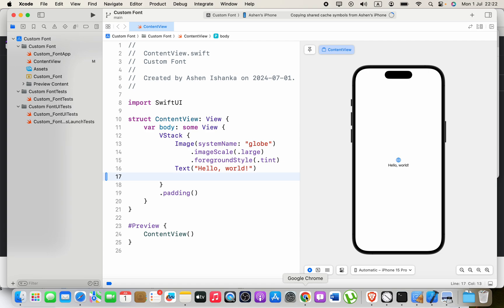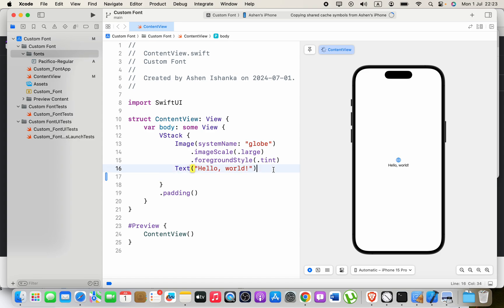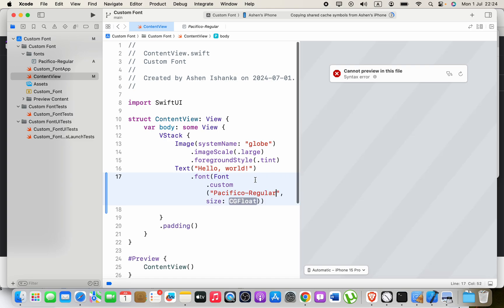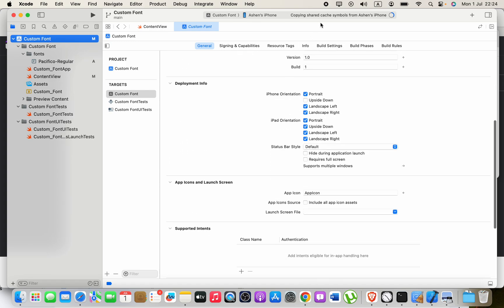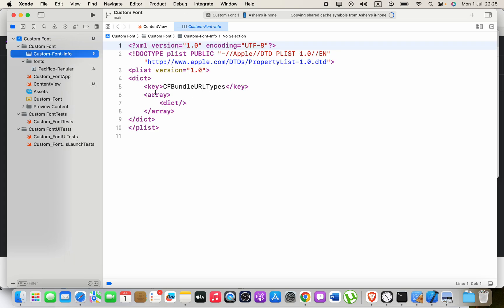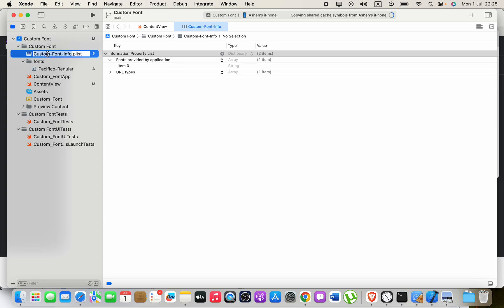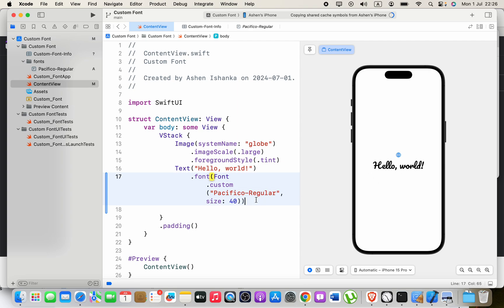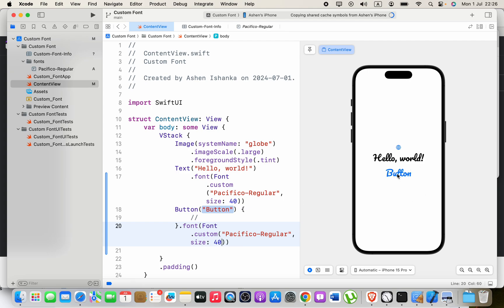How to use a Custom Font in SwiftUI application | Xcode Tutorial